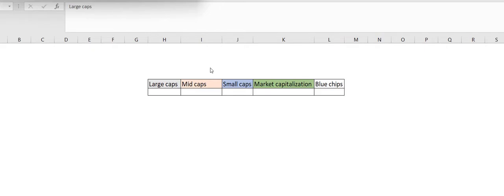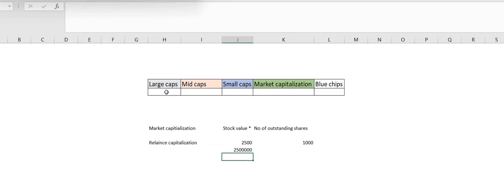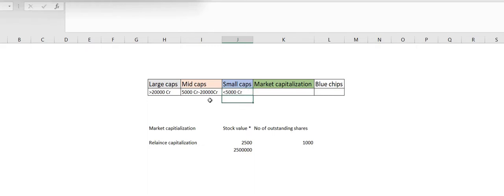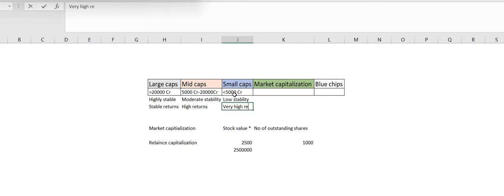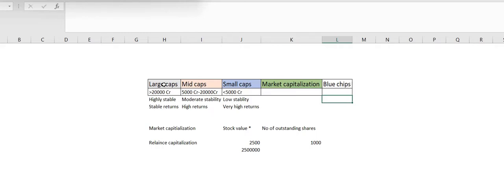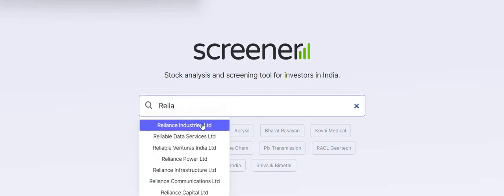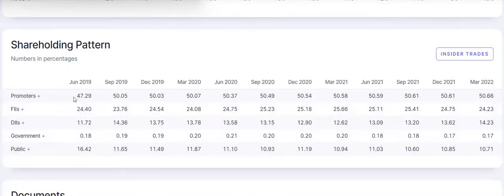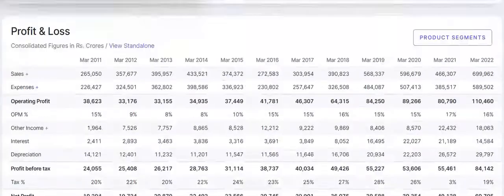Market Capitalization & Blue chip stocks Large Medium Small cap - in English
In this video, I have discussed about the basic classification of stocks based on its market capitalization